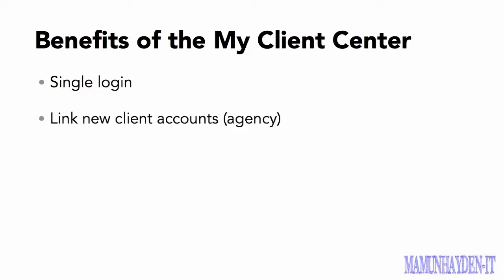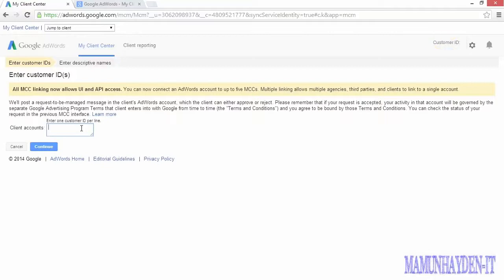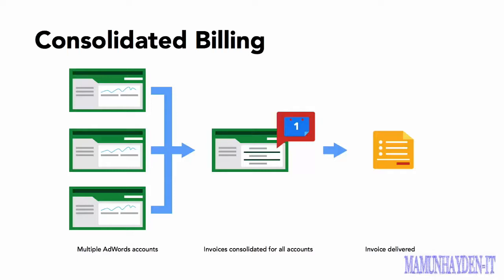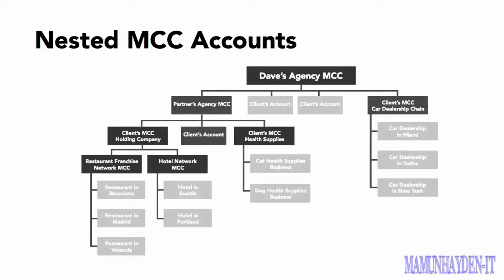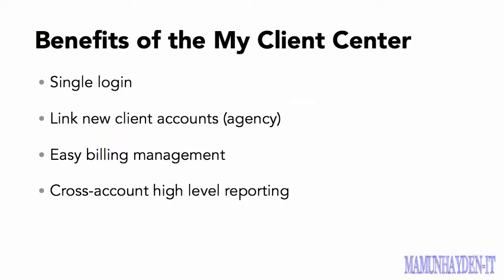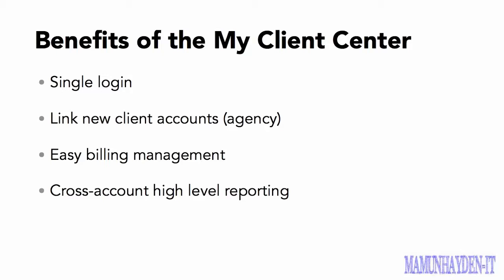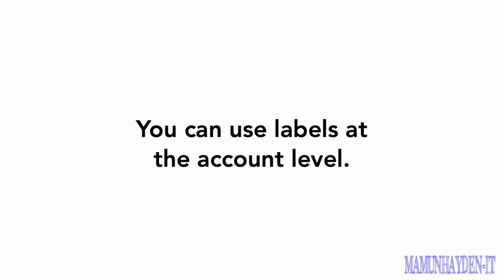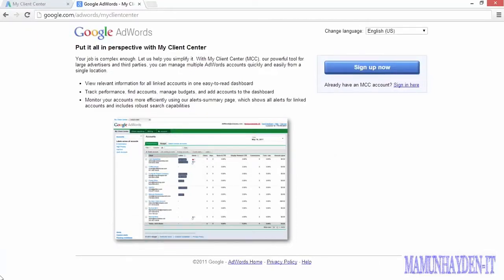Google AdWords Tutorial | Using the My Client Center (MCC)